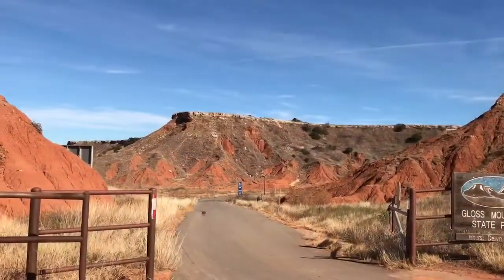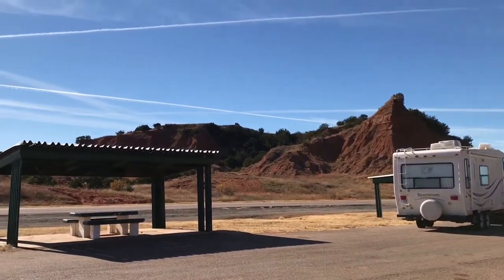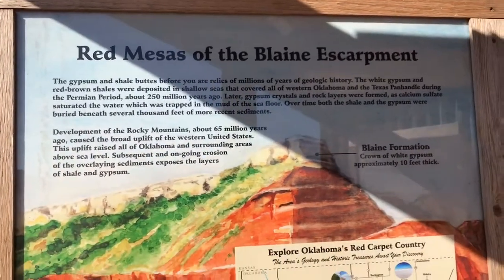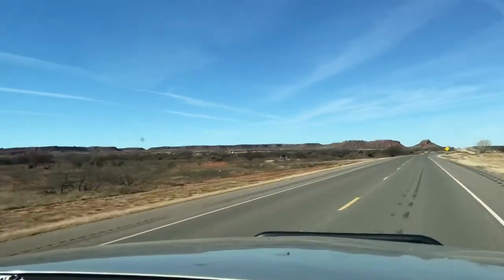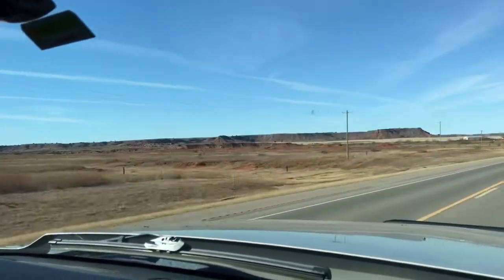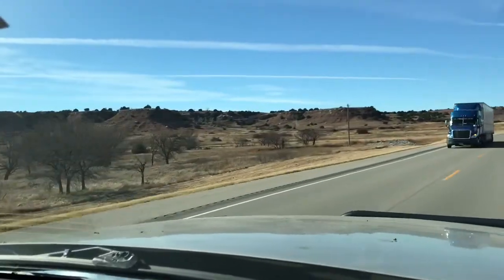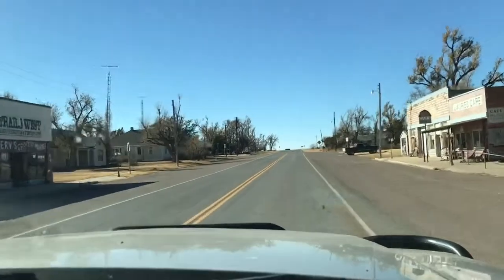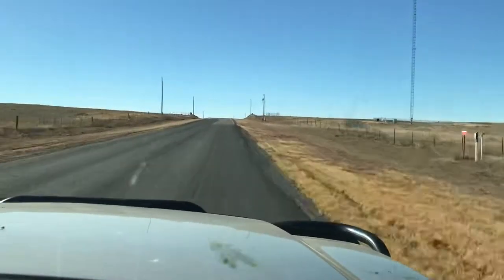Glass mountains of NW Oklahoma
A state park in NW Oklahoma, Gloss Mountain. The original name was Glass Mountains, however due to a spelling error changed the name
Beautiful area to hike & enjoy the day